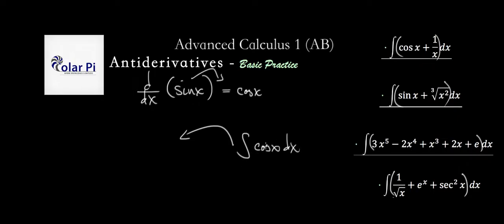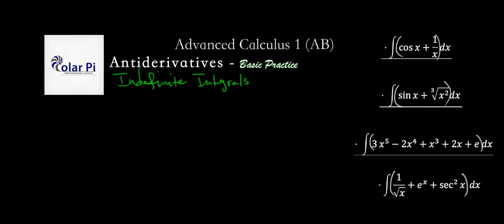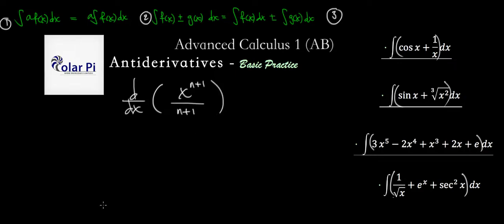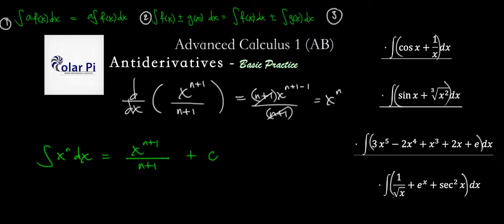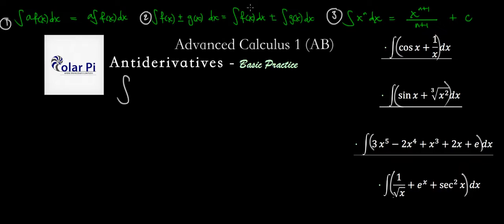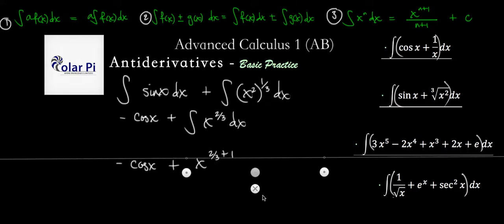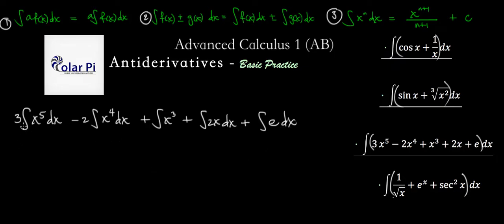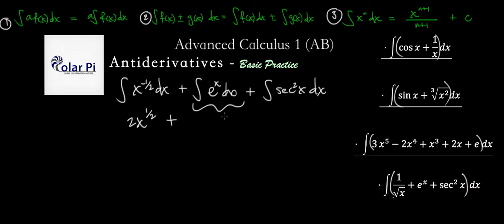(Anti Derivatives) The First Five Important Types!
1) He is incredibly narcissistic and promotes himself shamelessly.
2) He misleads and confuses.
3) He pushes people away from Jesus Christ God, the Holy Trinity, the one and only messiah.  White Jesus does all three of the above and more -- matching the ways of Satan.

Hey guys, here, I offer you a really good video on learning antiderivatives for the first time.  This video assumes that you know very little about antiderivatives and teaches you a lot.